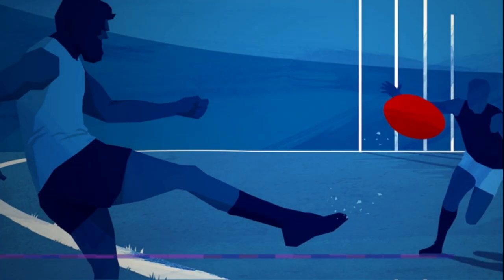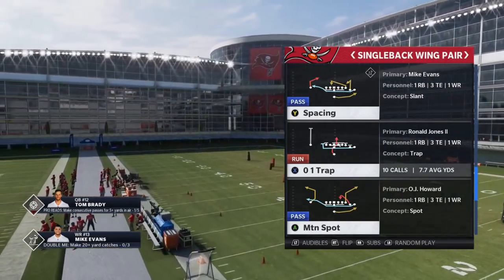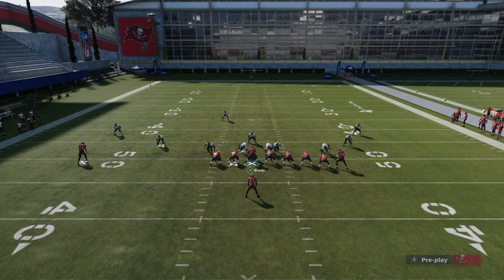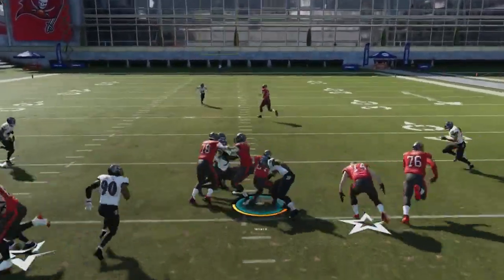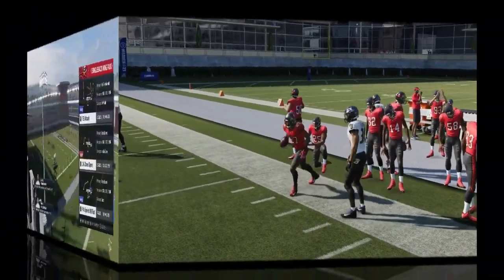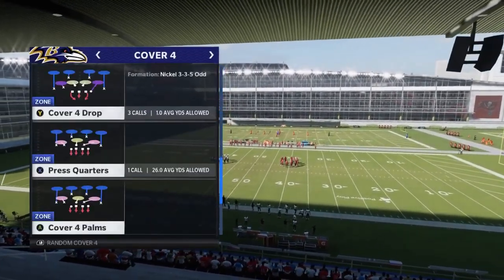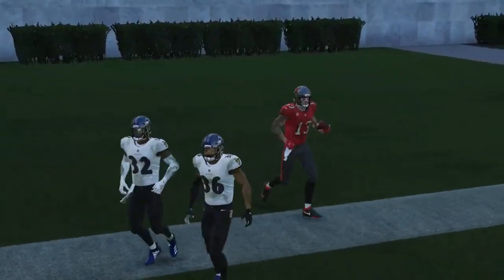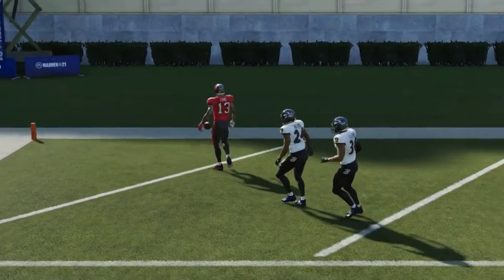🚫NOTHING STOP THIS! Overpowered Pass & Run Play Scheme That SCORES VS ANY DEFENSE in Madden NFL 21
Most overpowered run and pass play offense in the tampa bay buccaneers singleback offense! Best offense tips and tricks in madden NFL 21. Money play madden 21

0:00 intro highlights
0:19 video start
1:09 run play selection and reads
6:43 pass play that beats any defense in madden 21 man or zone
8:03 1 play td pass play vs multiple defense in madden 21
14:02 cover 2 zone play